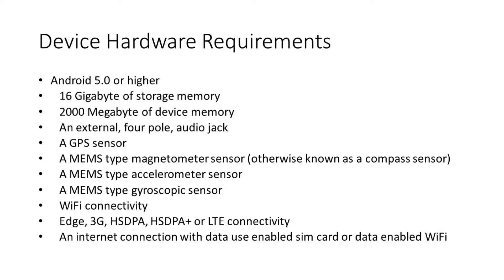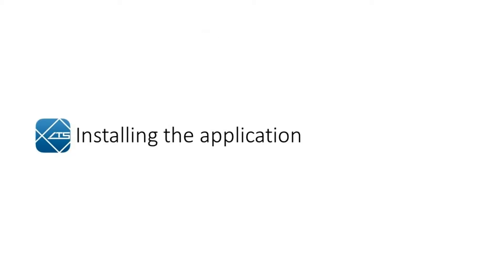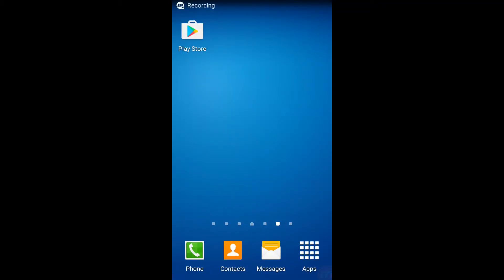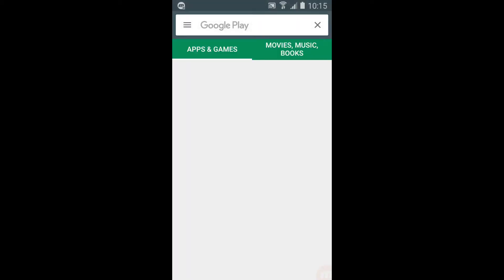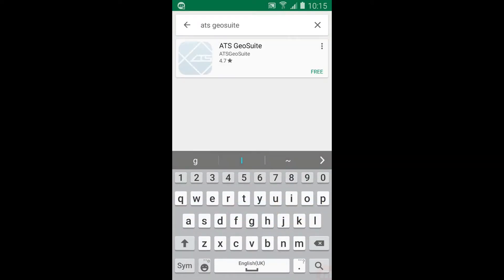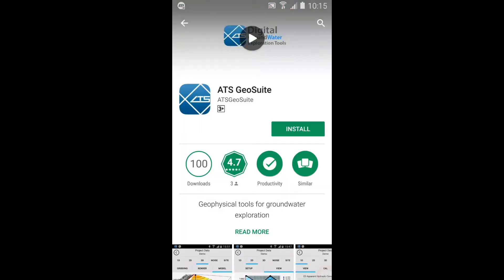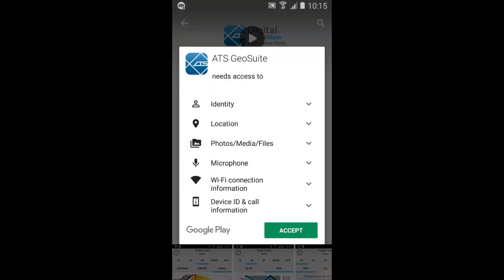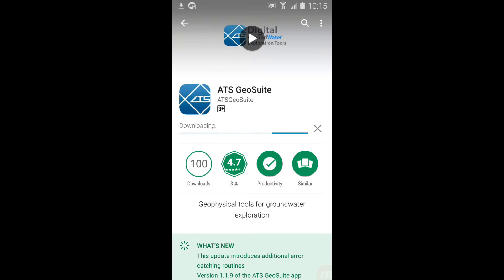Application Installation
This tutorial describes how a user of the ATS GeoSuite Application can install the application from the google play store.